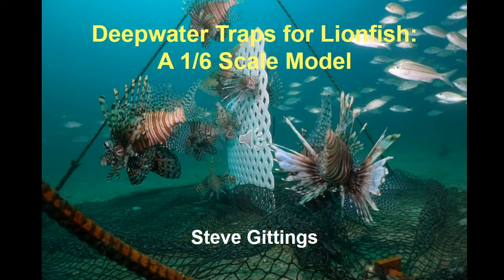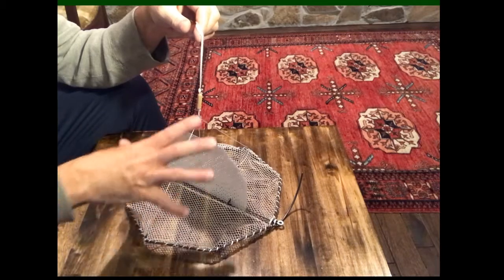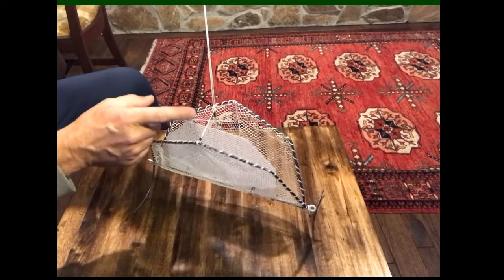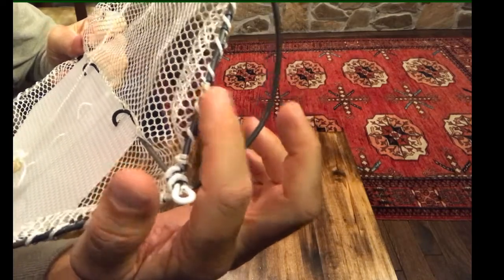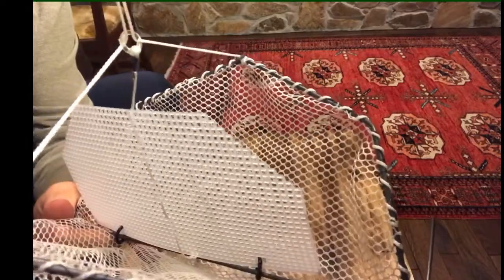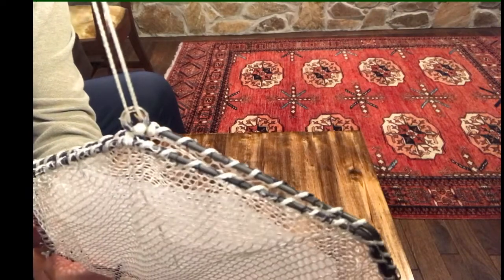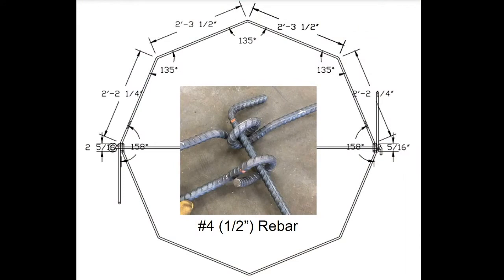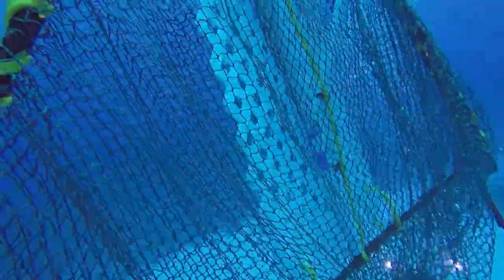Gittings Lionfish Trap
This is a 1/6 model of a lionfish "purse" trap, measurements for a full size trap, and sequences of in-water tests of an early version of the trap.  The trap can be build without welding by bending the rebar tightly at the hinge points.